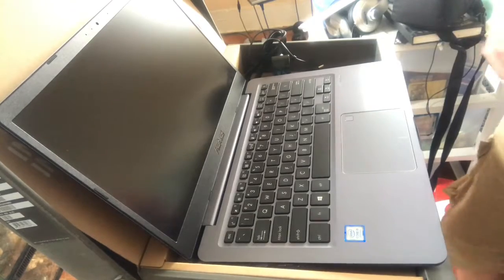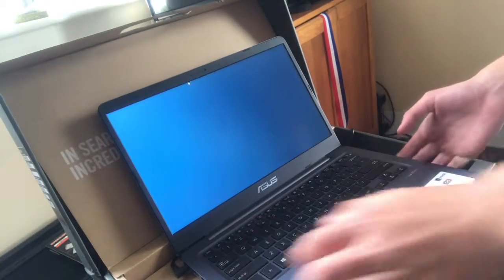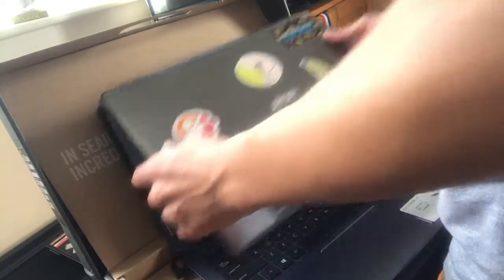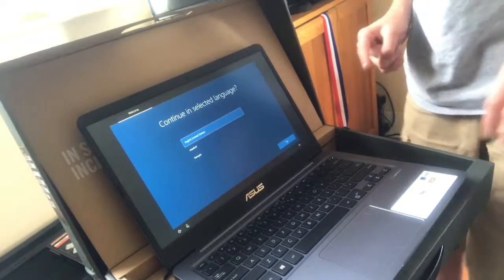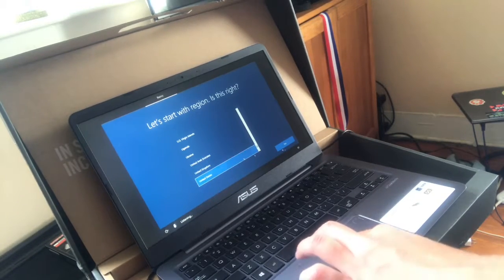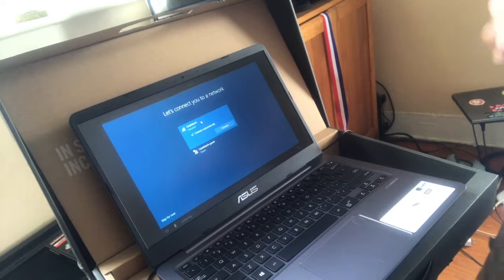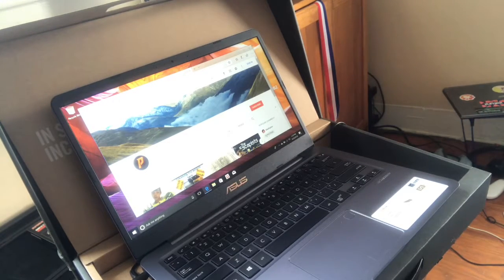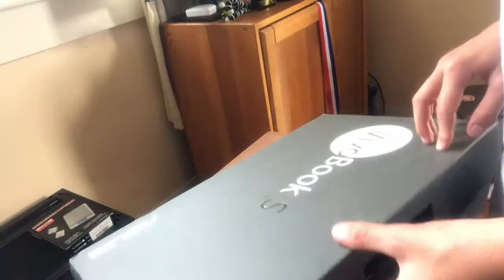Unboxing Asus VivioBook S+First Impressions